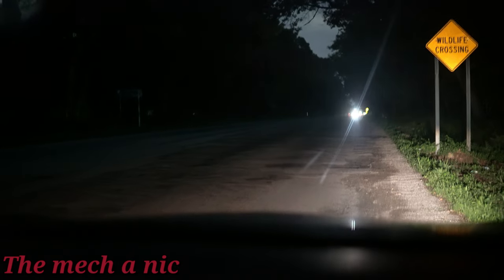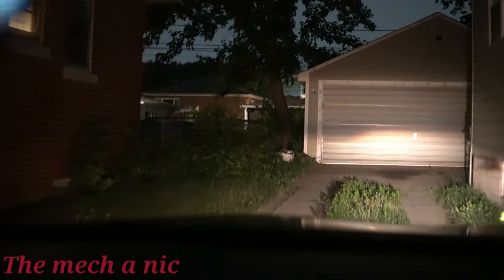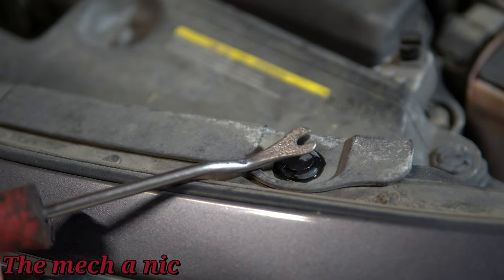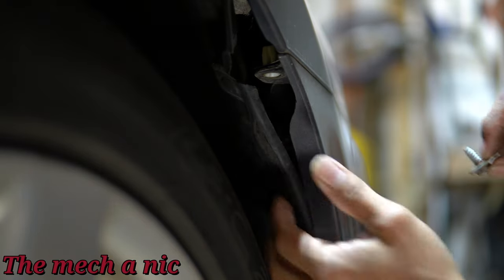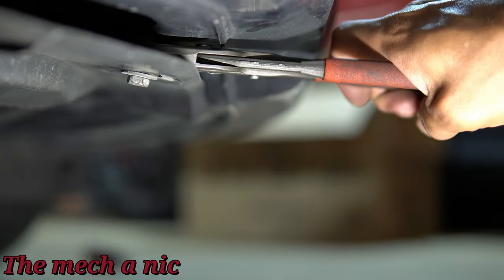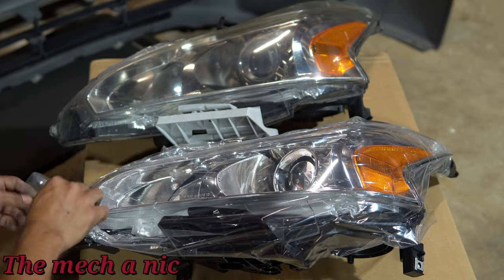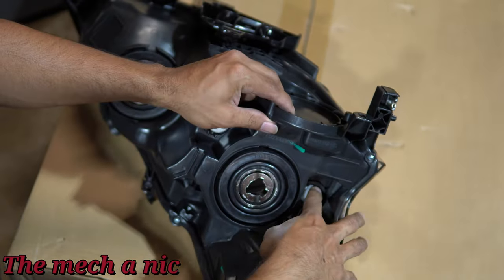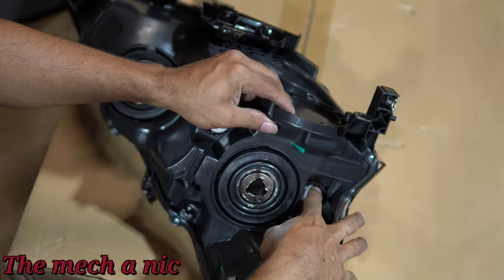2013 - 15 Altima head lights are dim / Altima head light replacement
headlights for 13 - 15 altima sedan (4 door)